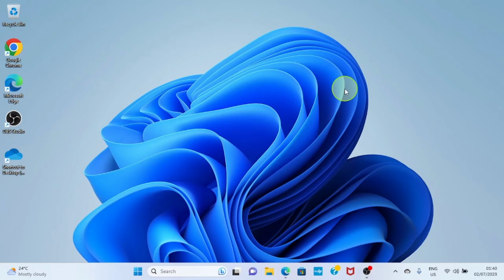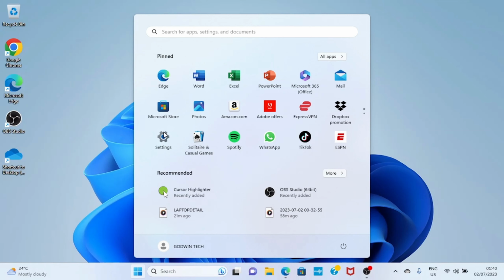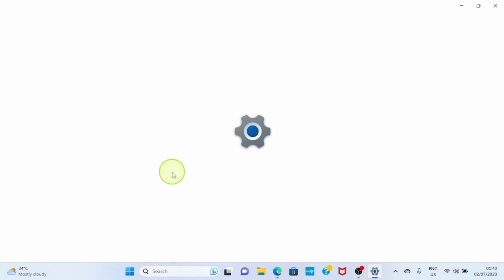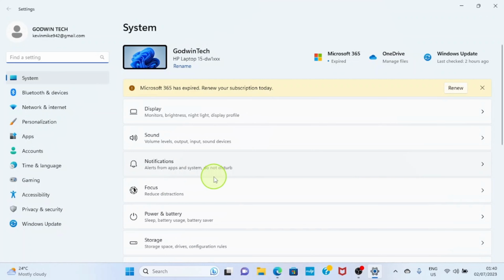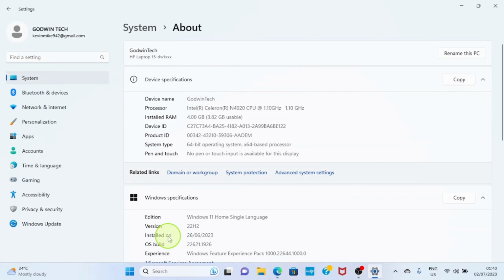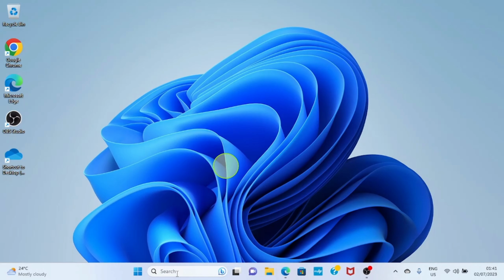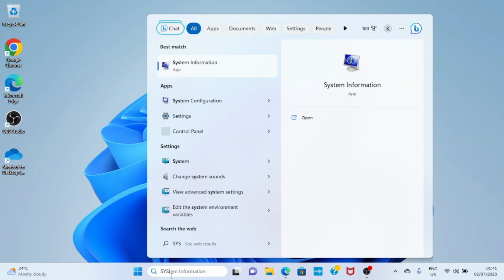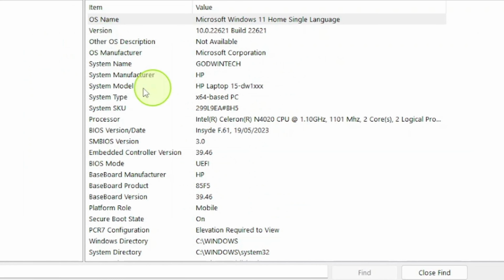How to Check Laptop Model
In this video, learn how to check laptop model in steps. There are many versions of Windows OS. So, learn how you can check yours easily in view steps.